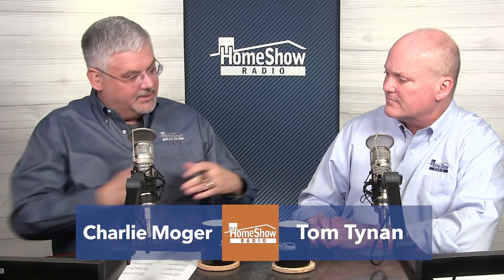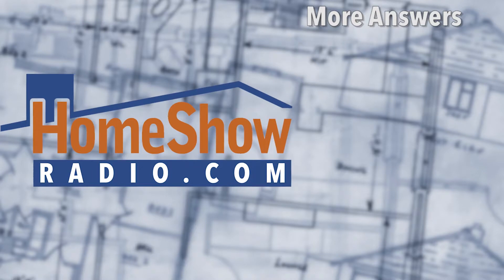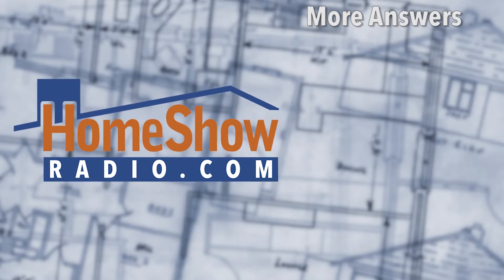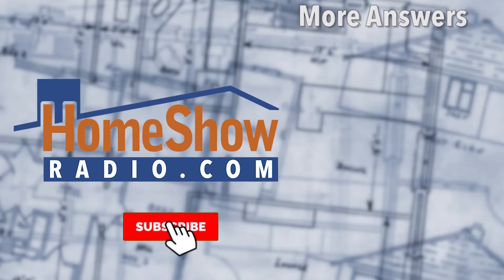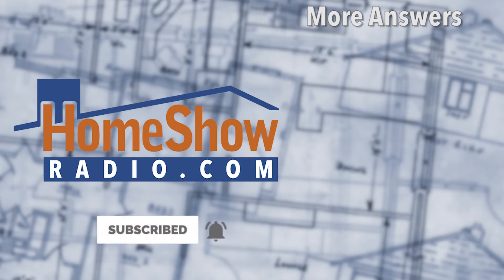What's involved in changing a wood fireplace to a gas one